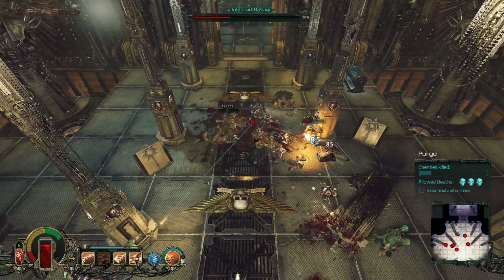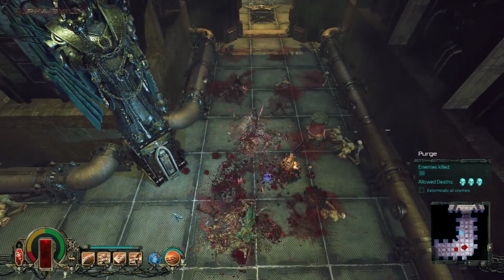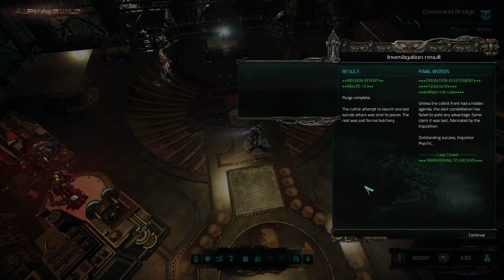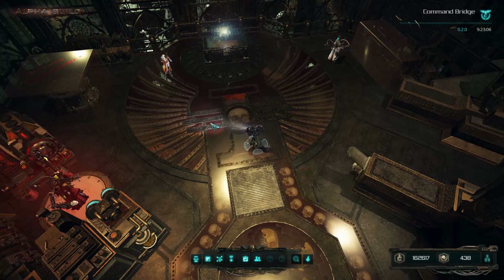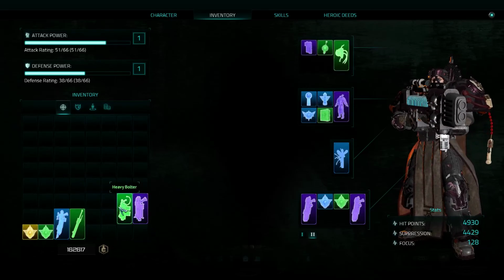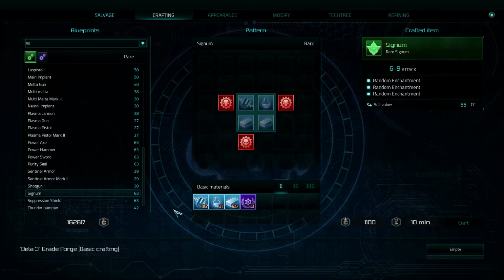The Next Investigation Step - Heavy Gunner | Let's Play Warhammer 40,000: Inquisitor - Martyr #41